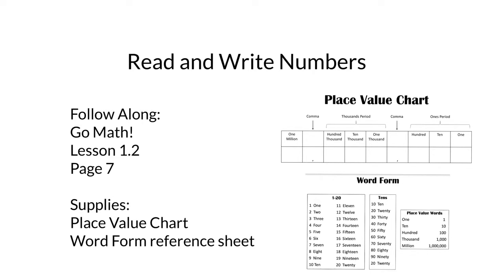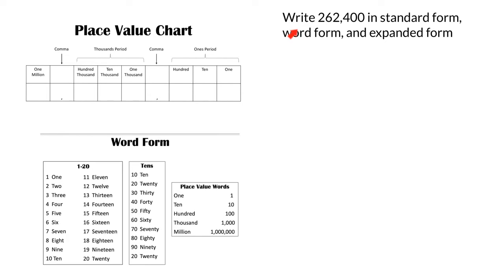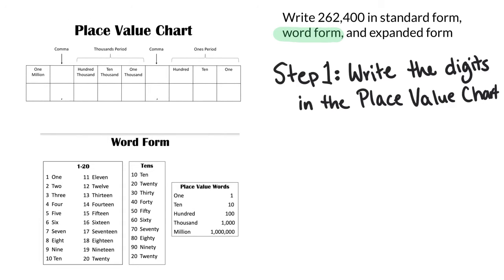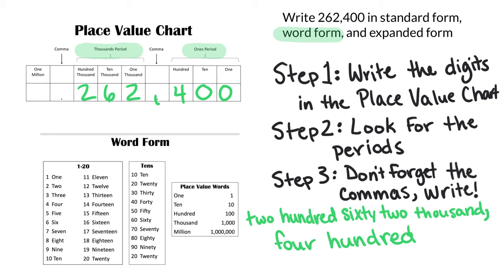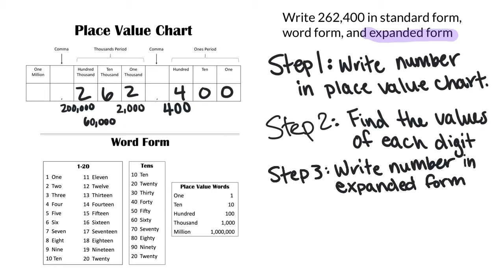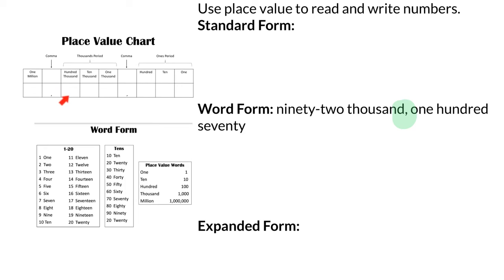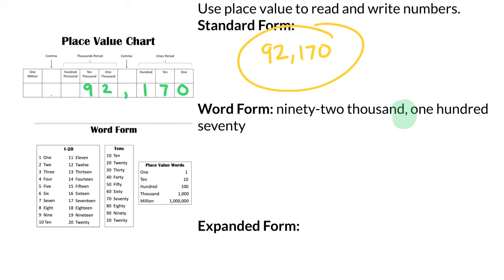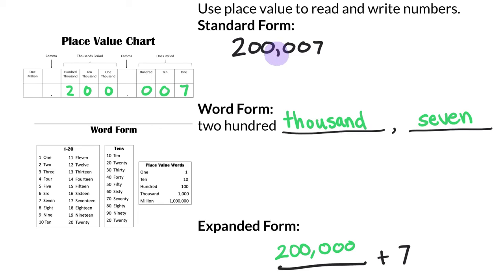Go Math 1.2 Read and Write Numbers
Follow along on page 7 of your 4th Grade Go Math! Chapter 1 book.  Make sure you have a Place Value Chart and a reference sheet for word forms.